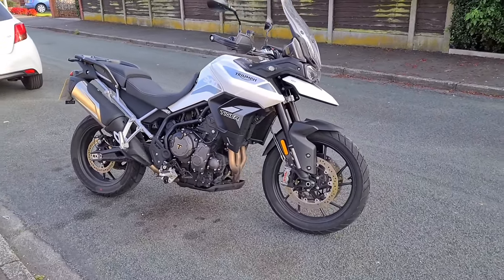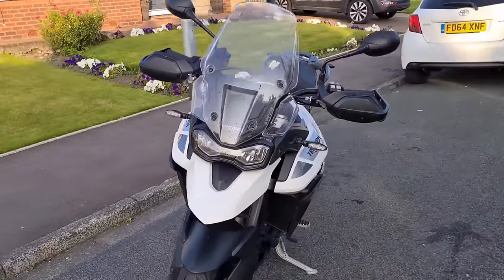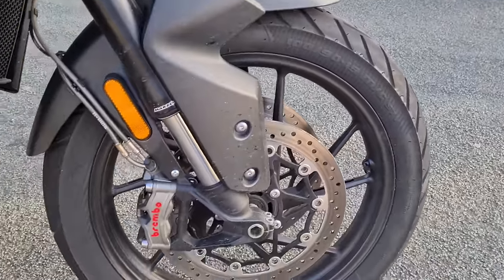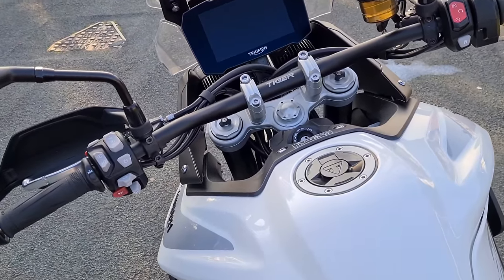A little walk-round the 2020 Triumph Tiger 900 GT Low 🐯 // How low can you go! 😱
Hi Guys!!!

I hope you're all well in 'Rona Era' 💪

Here is a little walk round video of the Triumph Tiger 900 GT Low kindly lent to me by Triumph UK!

I have a riding vlog coming up next week but here we get up close and personal with the Tiger and you guys can see why the low is called the low! 😬

Usernamekate 🏁

2. Like or Dislike 👍👎

3. Comment ✍

5. Share my vlogs with your mates, whether it's through WhatsApp, Facebook Messenger, Email etc 👨‍💻

6. If you're listening to me ramble on whilst sat on the loo... watch the ads if you aren't in a rush 💩